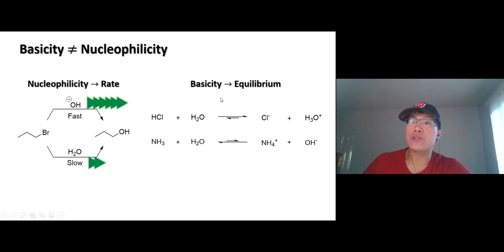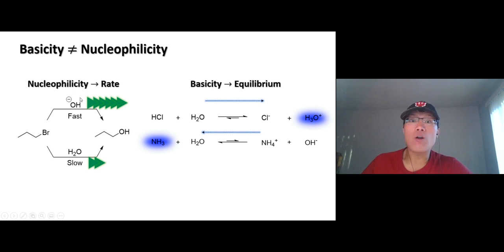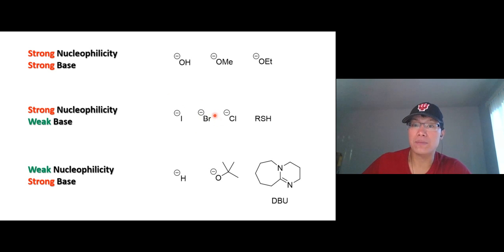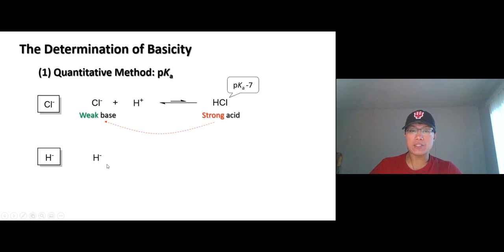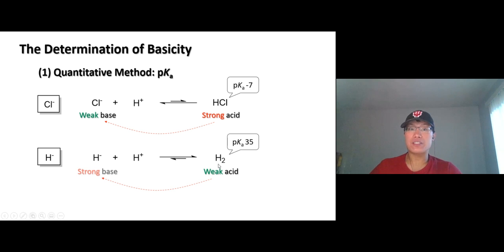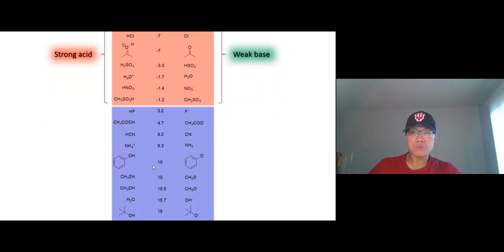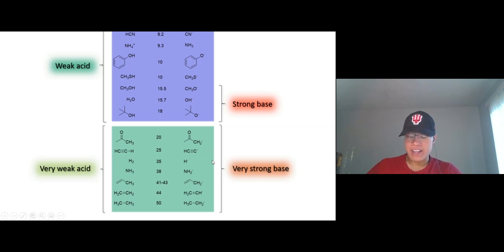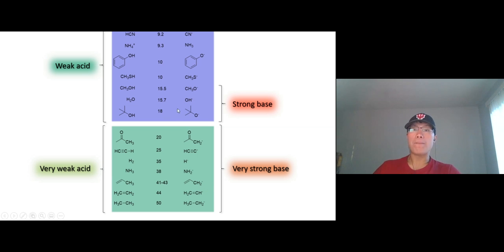Lecture Video Ch7 2 21 Basicity